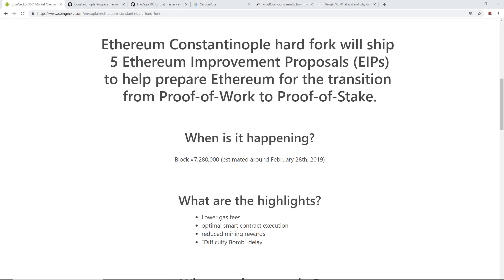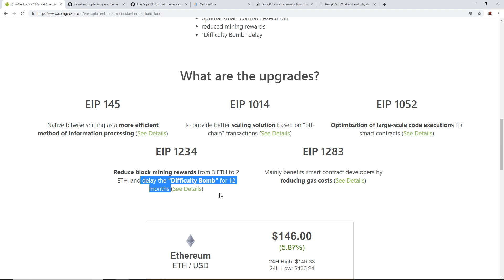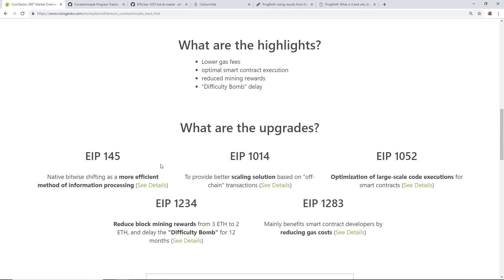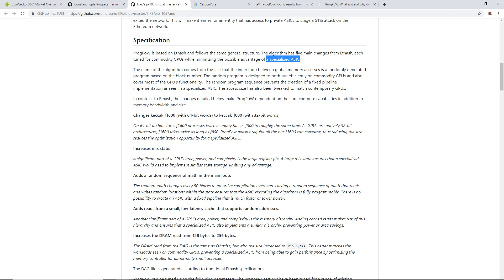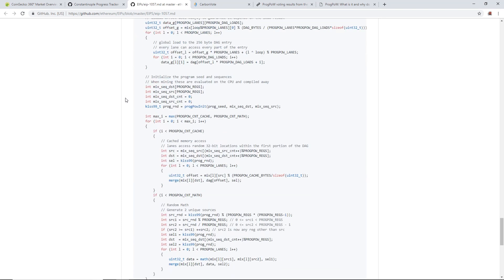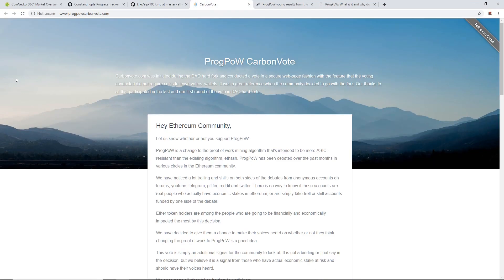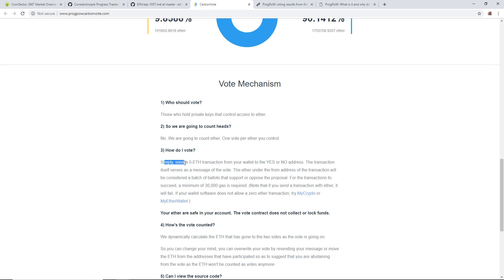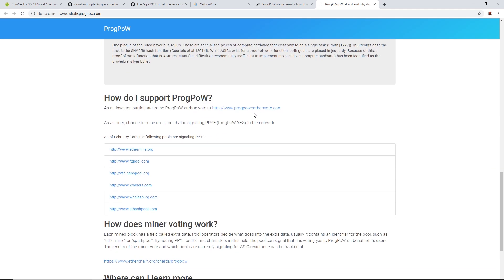Ethereum Hard Fork Soon? ProgPoW Voting?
February 26-28th, 2019 is the estimated Ethereum Constantinople Hard Fork at Block #7,280,000.

Ethereum ProgPoW CarbonVote Go Vote!